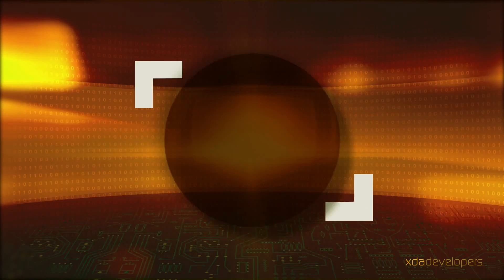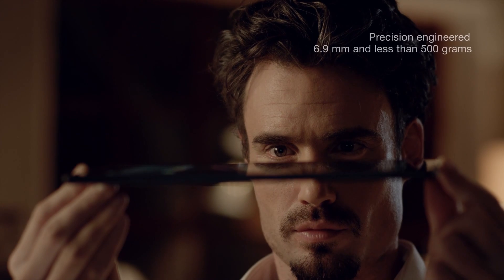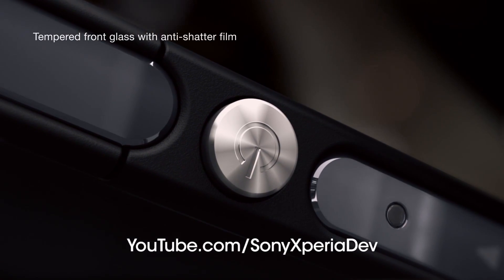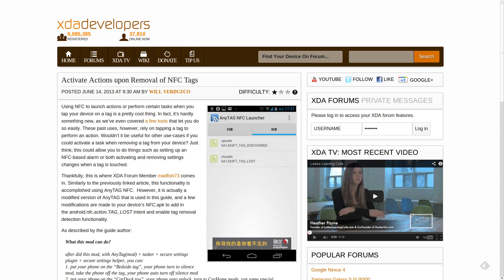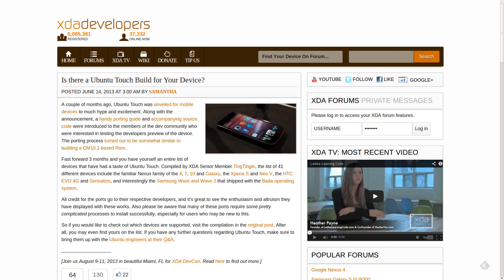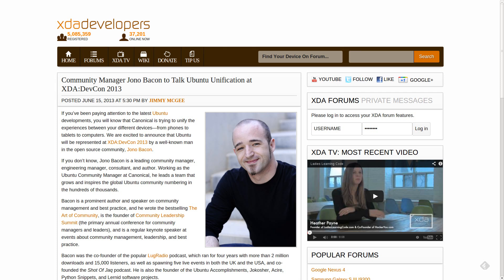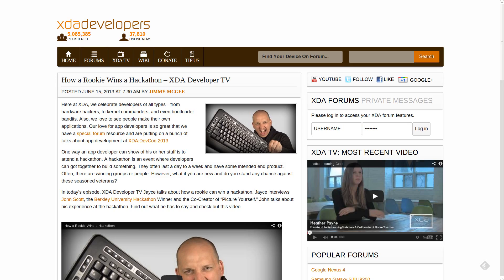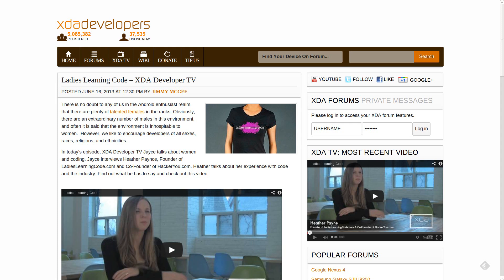Useful NFC Mod for Android, Ubuntu Touch Ports Compilation, More XDA Devcon News!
Community Manager Jono Bacon is scheduled to talk about Ubuntu Unification at XDA:DevCon 2013! That and more are covered by Jordan when he reviews all the important stories from this week. Included in this week's news is an article about NFC Tag actions on your phone and news about finding if there is an Ubuntu Touch build for your device.

Jordan talks about the other videos released this week on XDA Developer TV. XDA Developer TV Producer Jayce released a video talking about how a rookie can win a hackathon and he talks about women learning coding. Pull up a chair and check out this video.

Links to stories mentioned:

Community Manager Jono Bacon to Talk Ubuntu Unification at XDA:DevCon 2013

Join us August 9-11, 2013 in beautiful Miami, FL for XDA:DevCon

XDALegacy